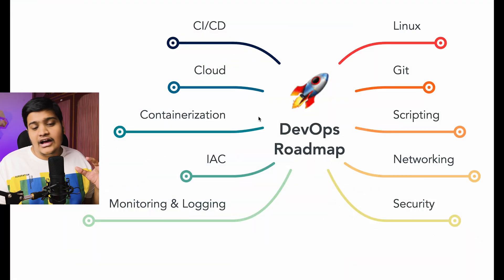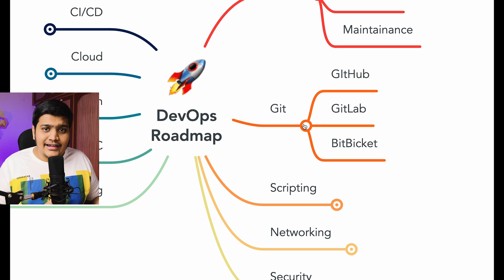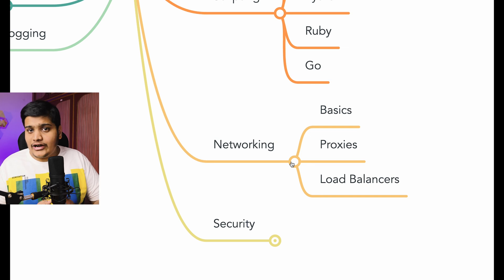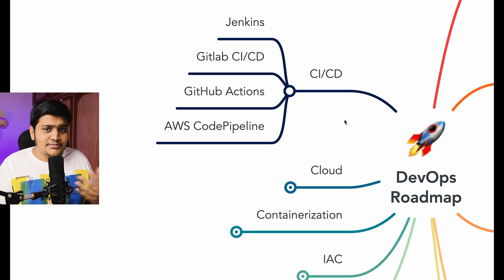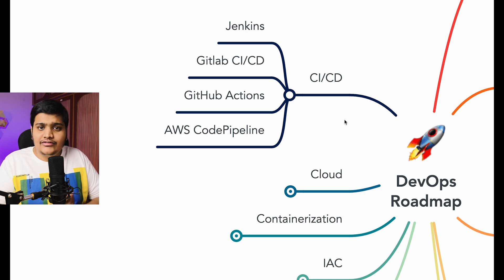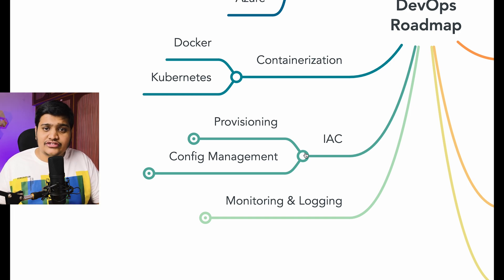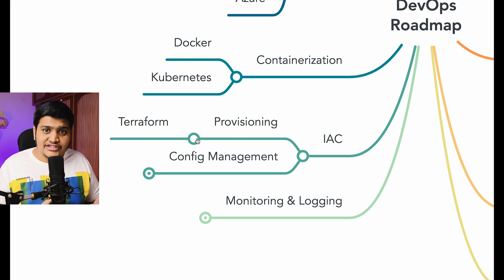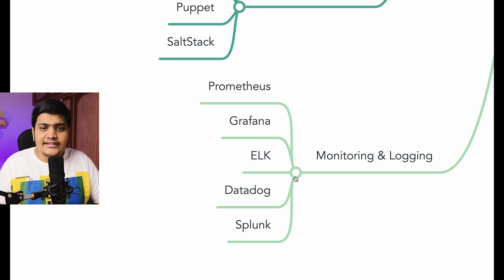How to become a DevOps Engineer? - DevOps Roadmap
By the end of this video you will know what concepts and tools you need to learn to become a DevOps engineer in 2022. And also what are the tasks and responsibilities of a DevOps engineer.